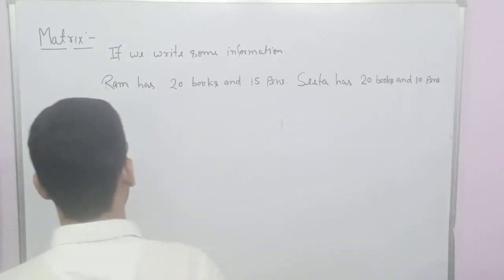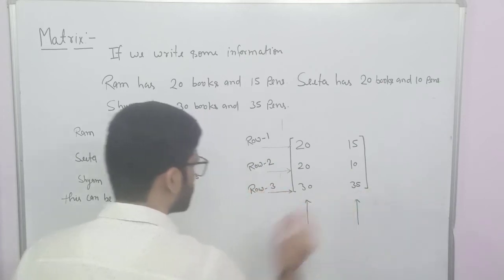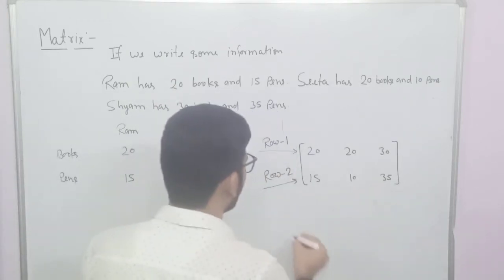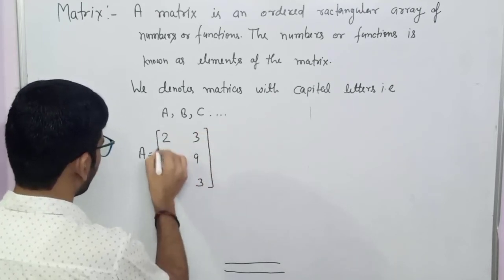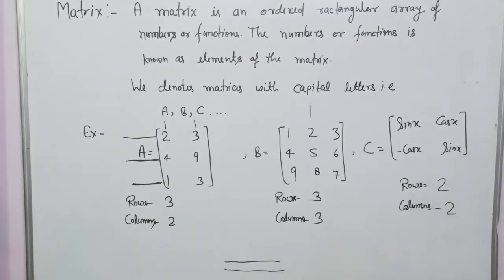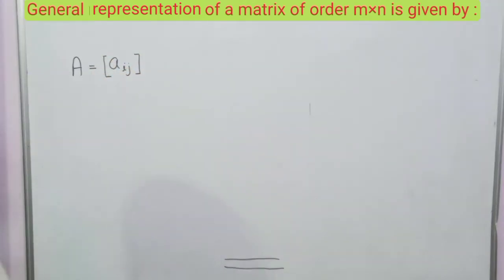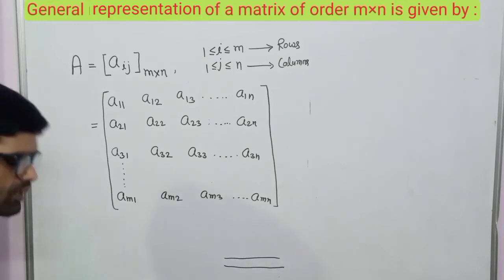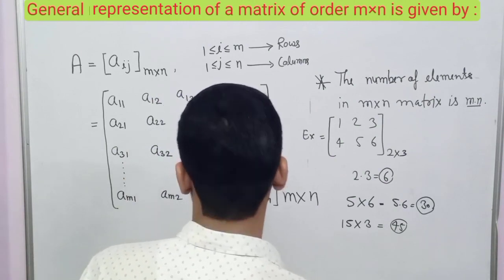Class- 12th Maths Part- 1 Chapter- 3 Matrices Introduction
Class- 12th Maths Part- 1
What is rows
What is columns
General representation of matrix
Order of a matrix
Definition of matrix
Read matrix from zero